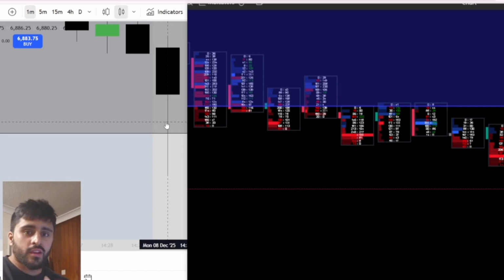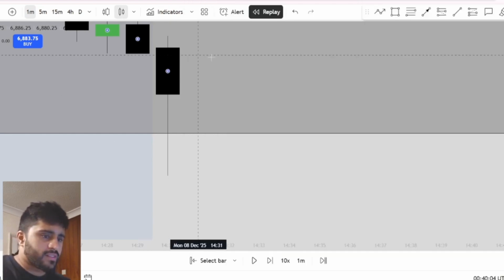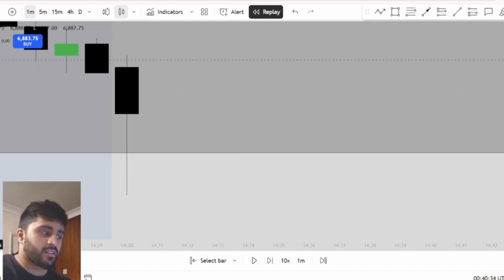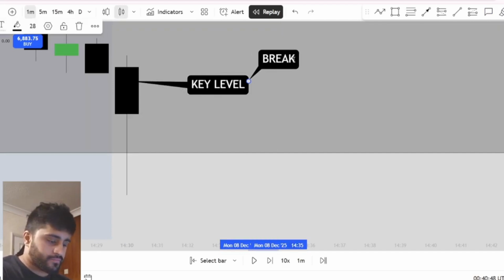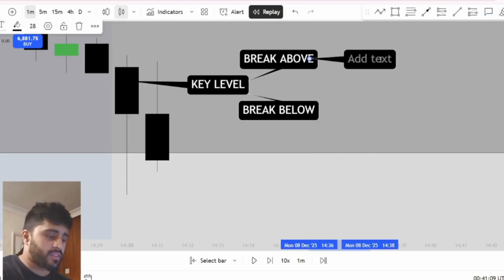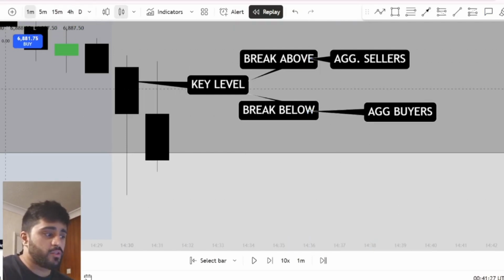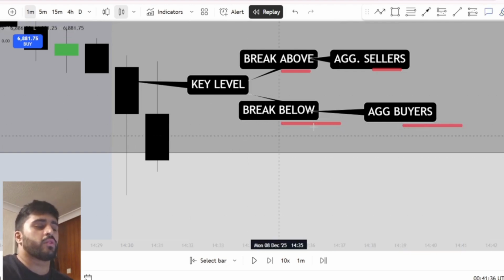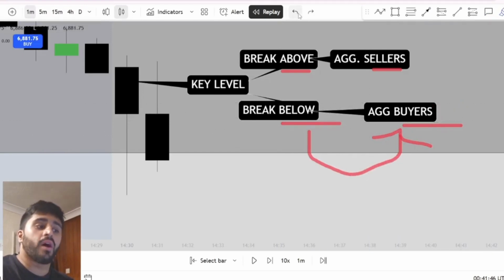You can master your executions just by using this simple tool